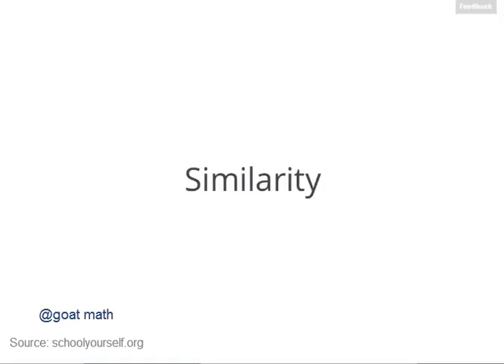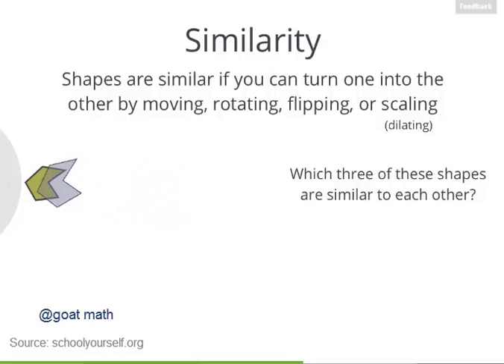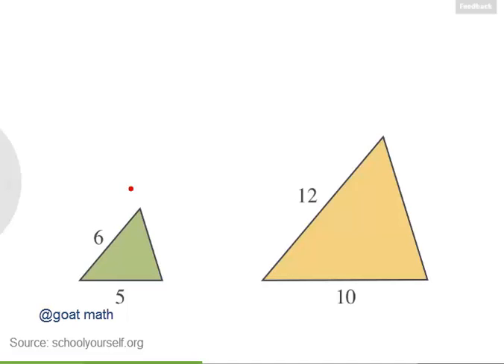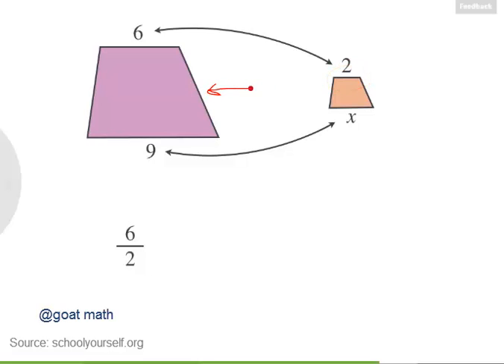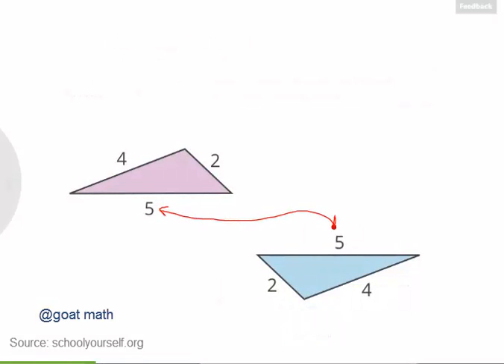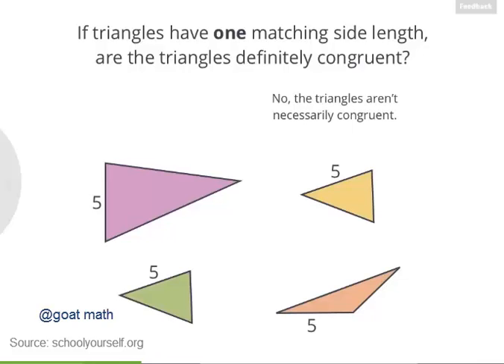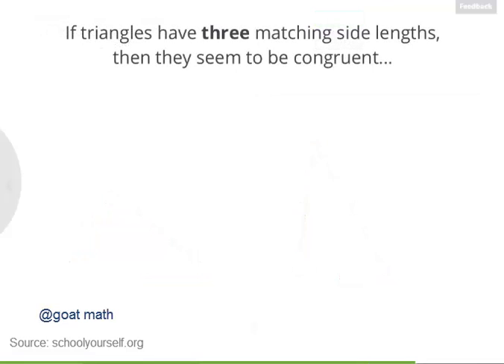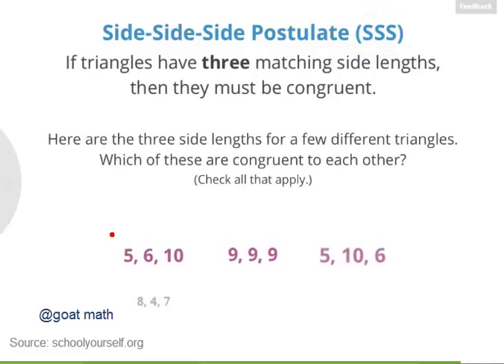Geometry – Triangle Congruence and Similarity – Similarity | Similar ratios | SSS Postulate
Similarity: When they have the same shape, but different sizes
Shapes are congruent if you can turn one into the other by moving, rotating, or flipping.
Shapes are similar if you can turn one into the other by moving, rotating, flipping, or scaling.
Similar ratios: Use similarity to find unknown side lengths!
SSS Postulate: Using sides to see if triangles are congruent
Side-side-side postulate (SSS). If triangles have three matching side lengths, then they must be congruent.